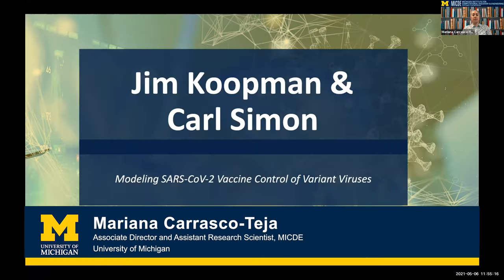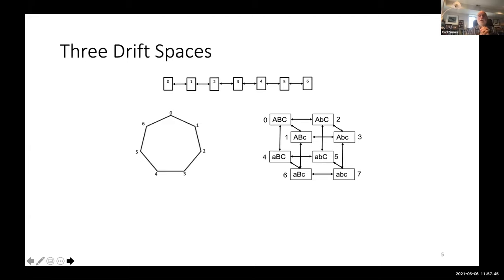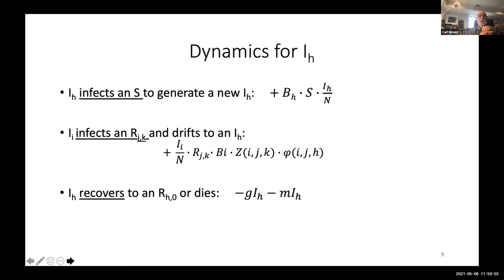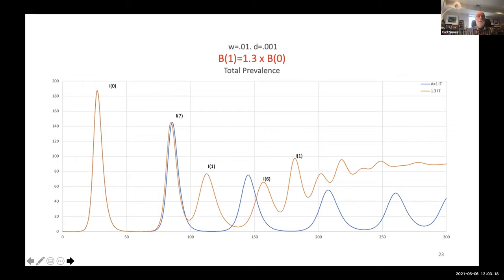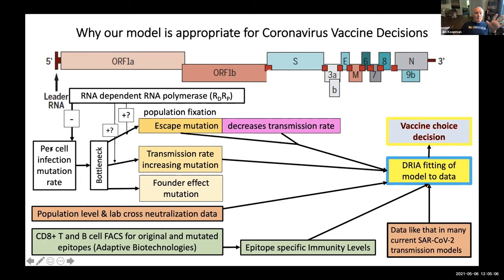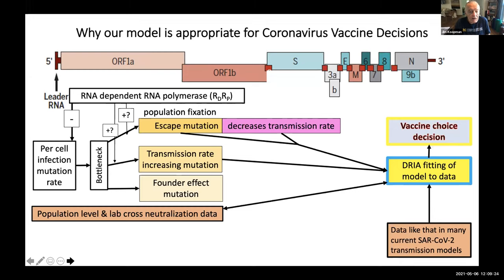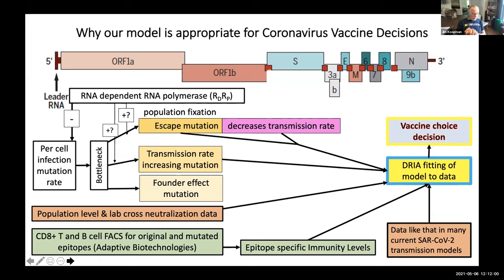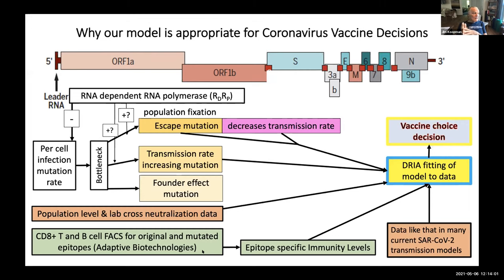Jim Koopman & Carl Simon, "Modeling SARS-CoV-2 Vaccine Control of Variant Viruses"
Jim Koopman, Professor Emeritus of Epidemiology & Carl Simon, Professor Emeritus of Mathematics, Complex Systems, and Public Policy at the University of Michigan present, “Modeling SARS-CoV-2 Vaccine Control of Variant Viruses”.

This talk took place within Session 2 | Moving into the Vaccine Era within the COVID-19 Virtual Modeling Symposium, "Computing our way out of a pandemic: modeling in the face of COVID-19" held Thursday, May 6, 2021.

This symposium was co-organized by the School of Public Health and Michigan Institute for Computational Discovery & Engineering at the University of Michigan.

The COVID-19 pandemic has produced massive amounts of information that require an accurate analysis to predict outcomes and design solutions rapidly. It also has required experts from many different backgrounds to rally around in the quest for rapid responses in the race to save lives. Many of the most prominent of these researchers are from Michigan, and a significant number of them are computational scientists who addressed questions such as: What measures should be taken to minimize contagion? Is it safe to ride a bus? How are supply and demand chains being affected? This virtual symposium brought together researchers from the state of Michigan to share their past and future insights into the COVID-19 pandemic.